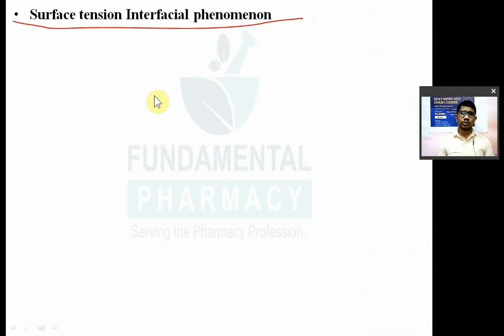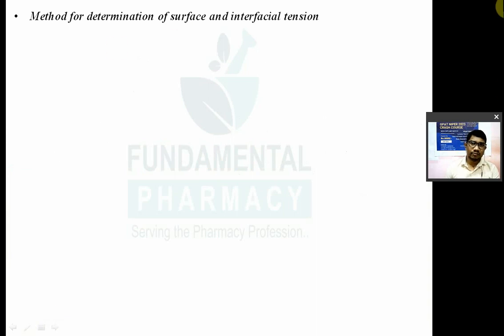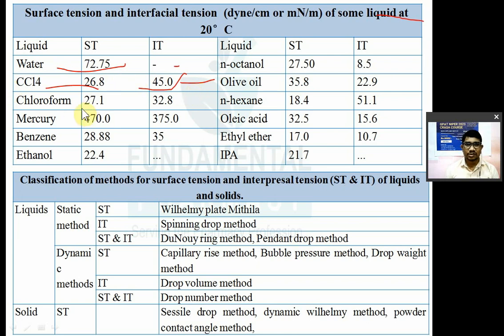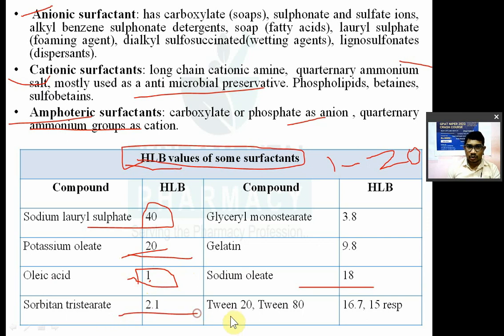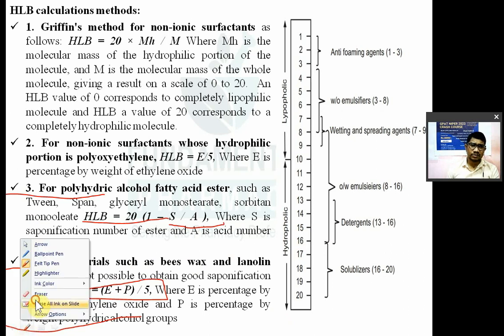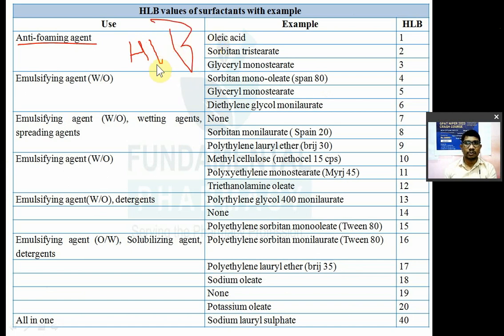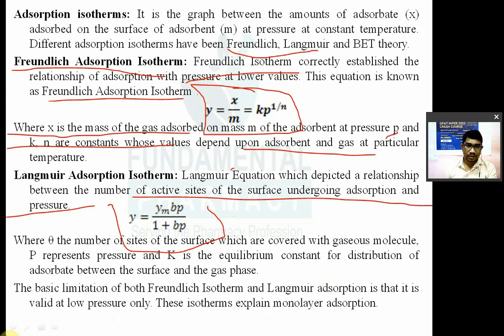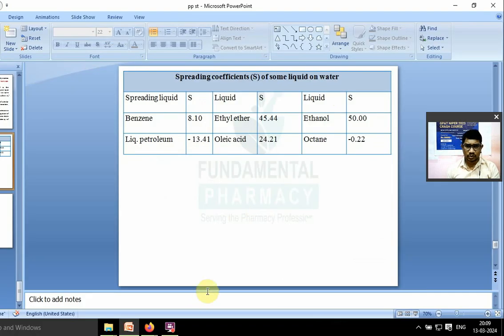SURFACE TENSION||METHODS||HLB SCALE||SURFACTENTS||CMC||PHYSICAL PHARMACY||GPAT||NIPER||DI